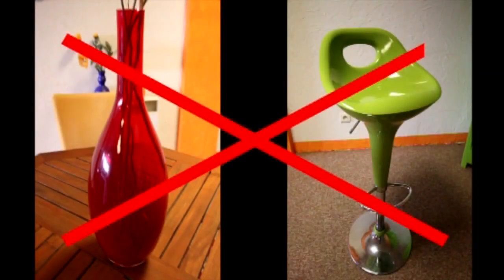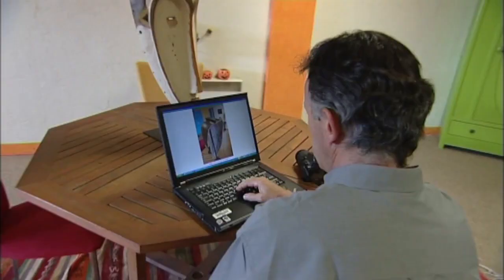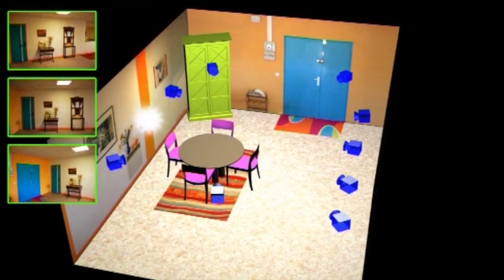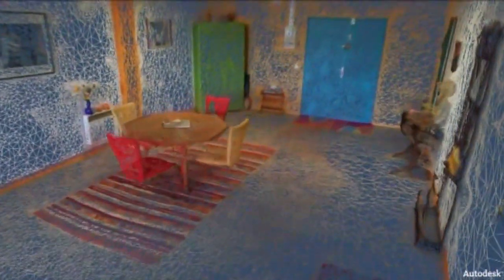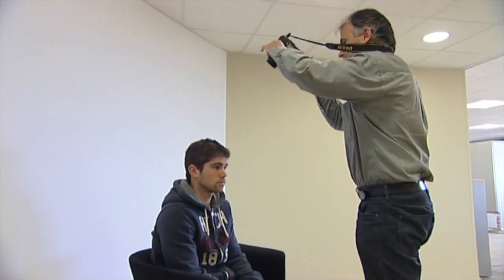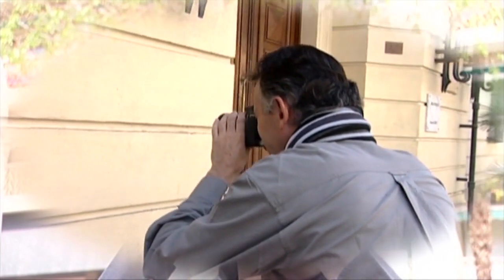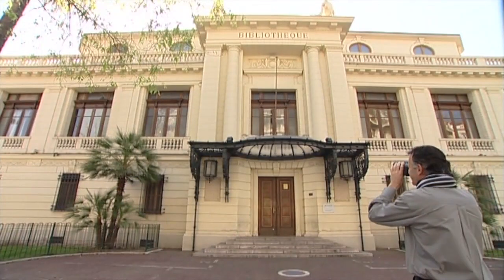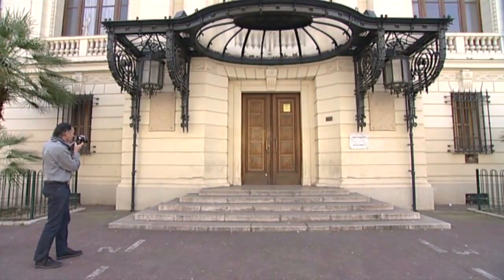Autodesk ReCap Photo - How to Take the Right Photos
This video tutorial best demonstrates how to take the right photos for generating accurate, detailed 3D model.
More details on best camera settings in various environments can be found in this post: